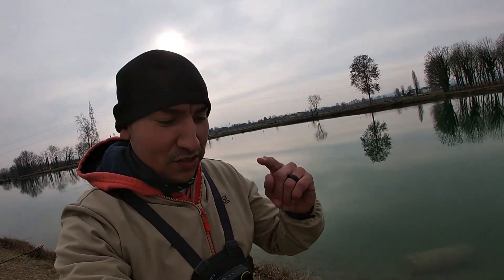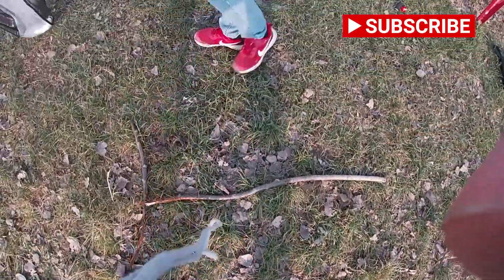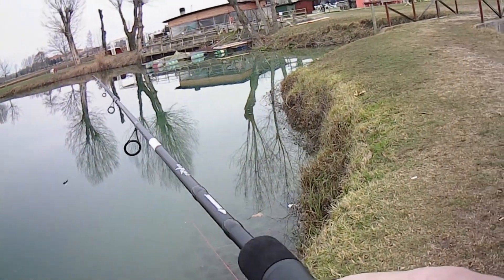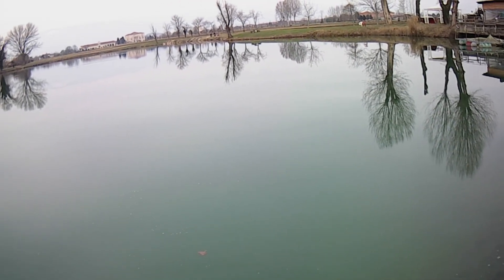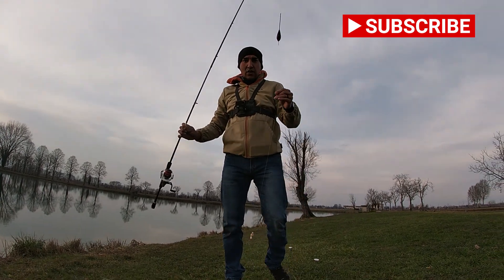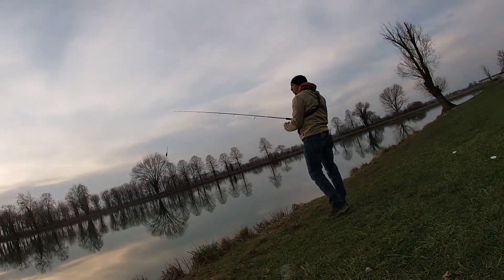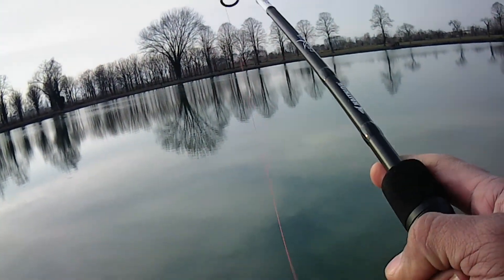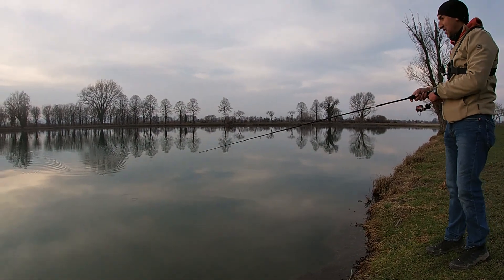Trout fishing challenge (Italy)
Trout fishing challenge against my 8 year old son in Italy, we had a really great time in our first trout fishing adventure with our BASS fishing gear. we had to copy the locals and made a new friend. When in Rome. literally